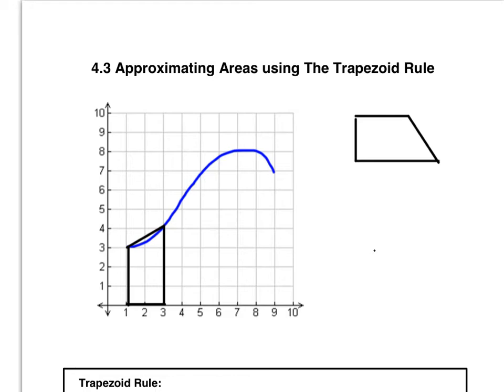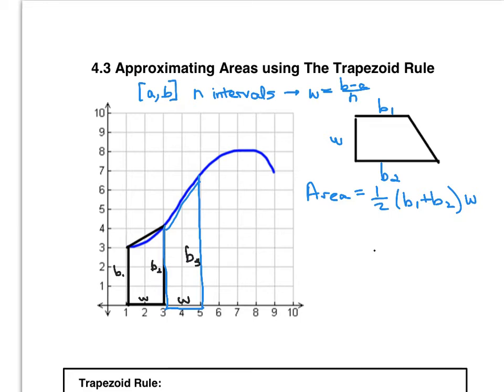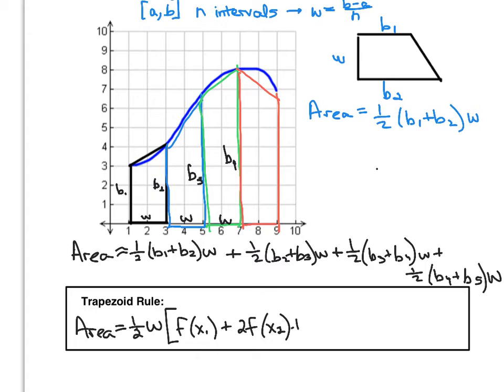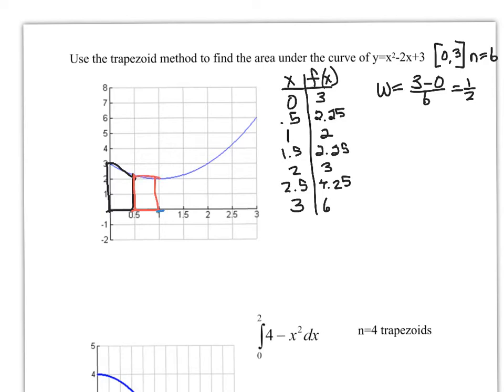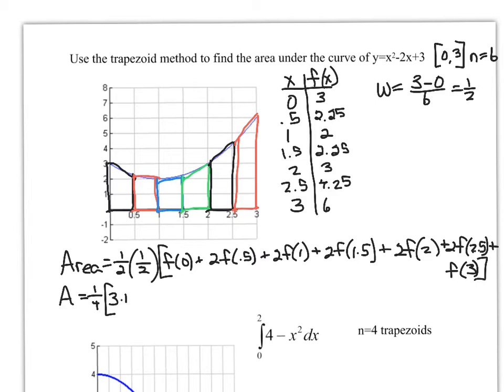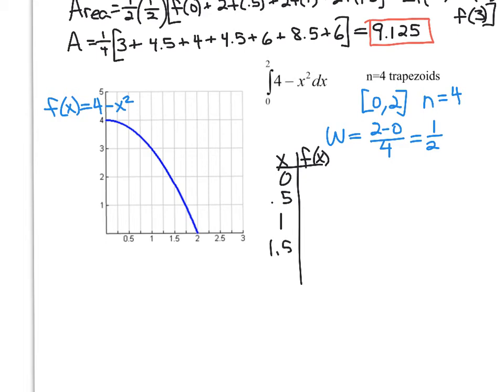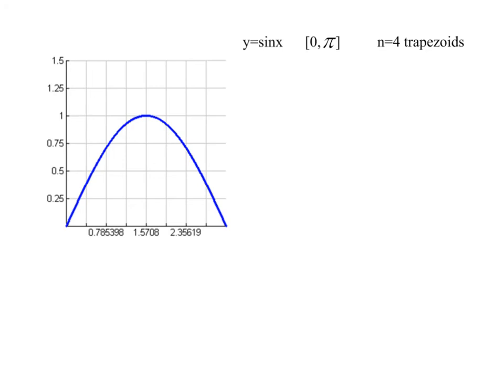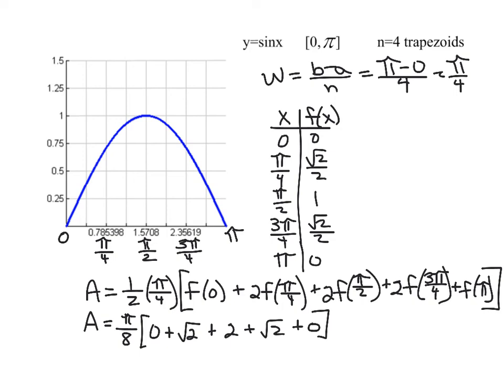Trapezoid Rule Chapter 4 EAHS